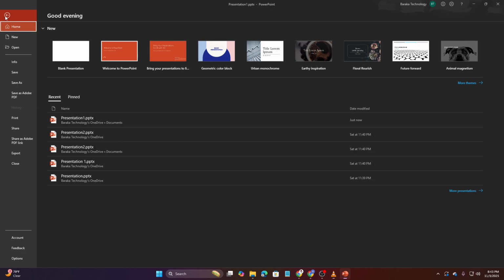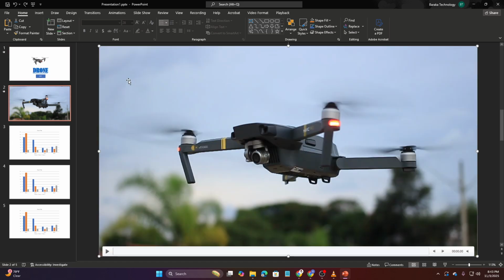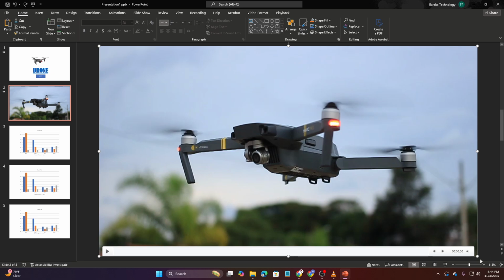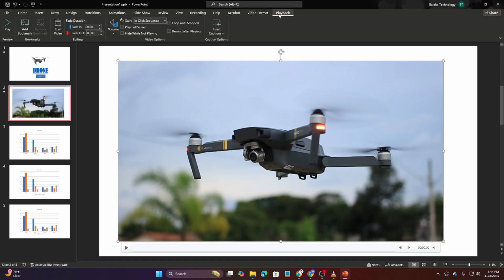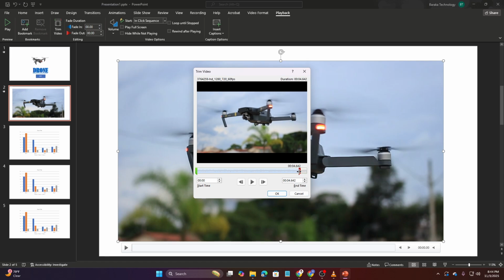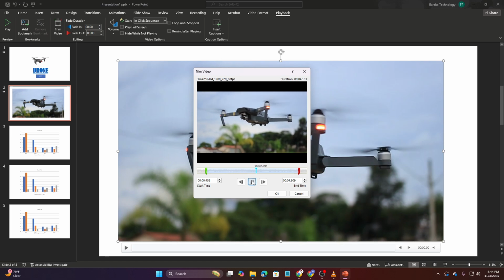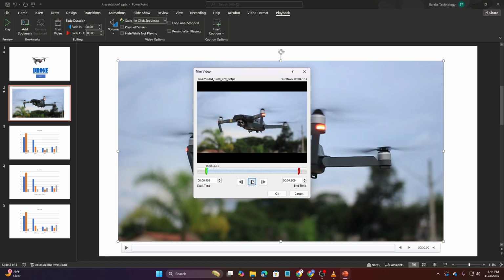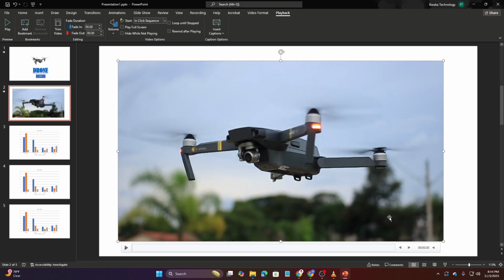How To Trim Video Clips In Powerpoint - 2026 (NEW METHOD)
How To Trim Video Clips in Powerpoint
In this video, you will learn how to trim video clips in PowerPoint quickly and easily. We will show you step-by-step how to cut unwanted parts, shorten videos, and make your presentations more professional. Whether you are adding videos to slides or editing for a smooth flow, this guide on trimming videos in PowerPoint will help you save time and enhance your presentation.